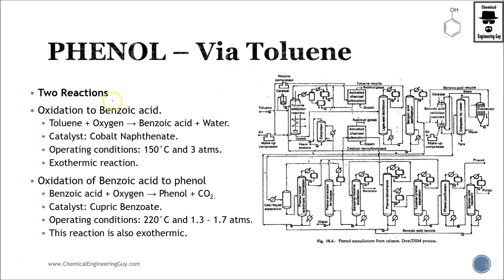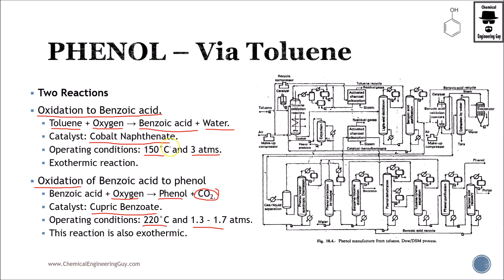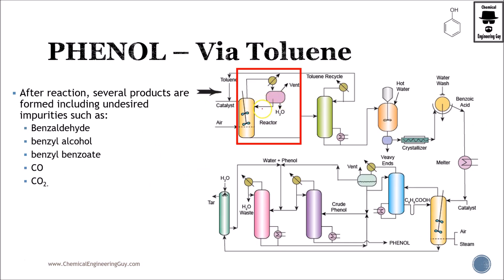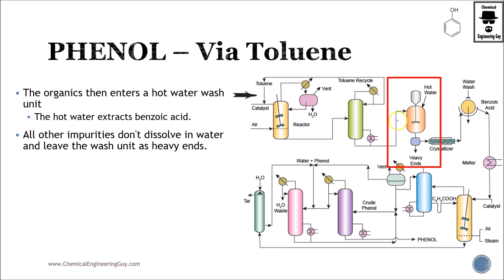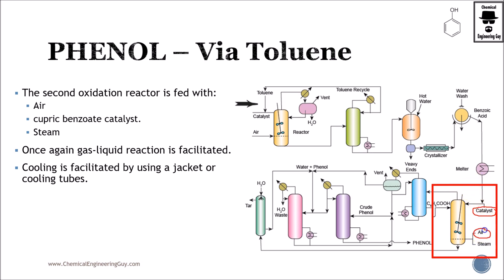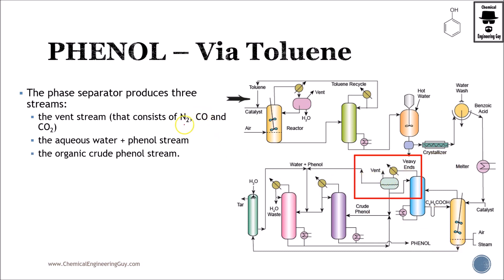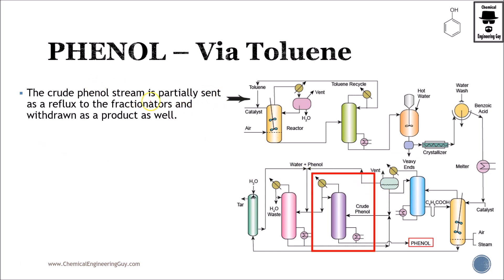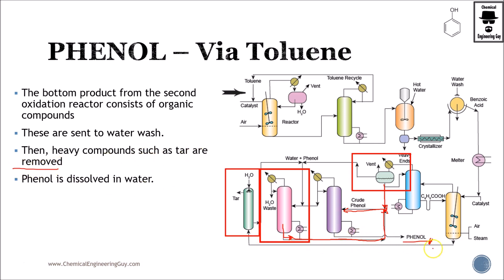Phenol Production via Toluene - Petrochemical Process (Lec114)